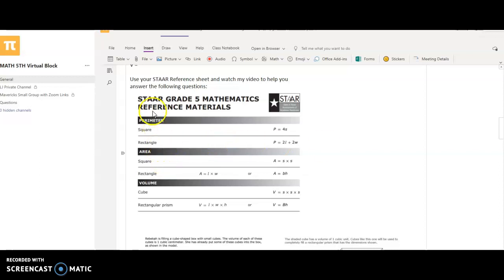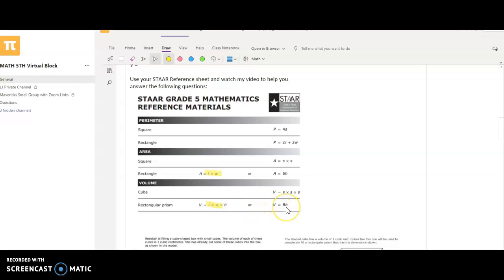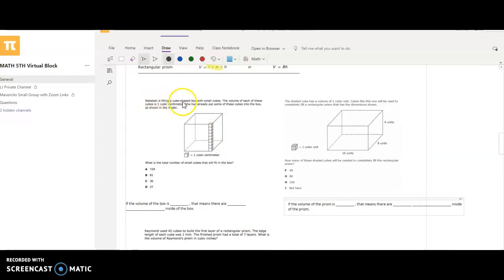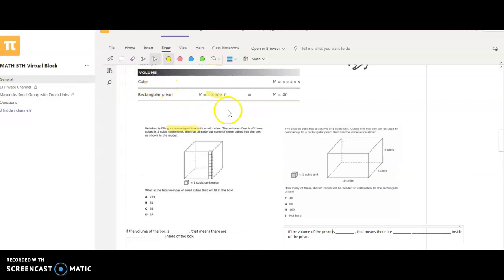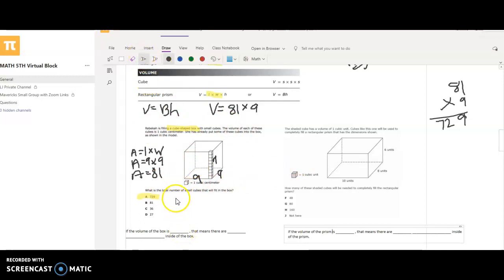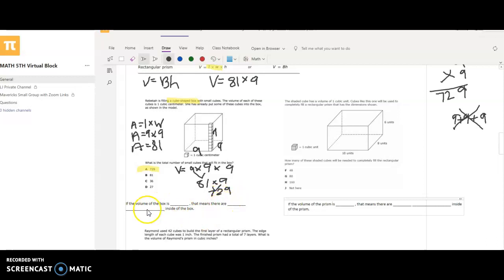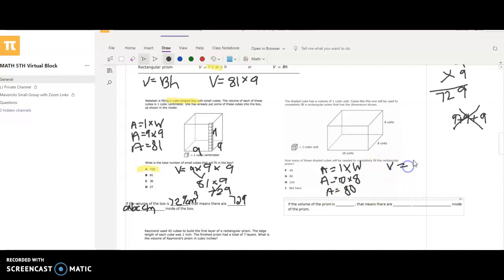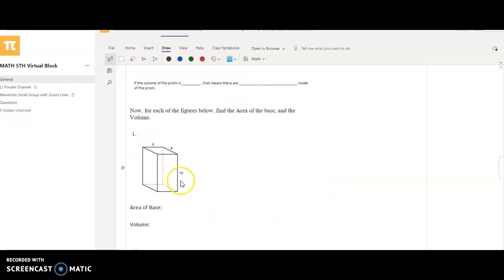Finding Volume with the Area of the Base